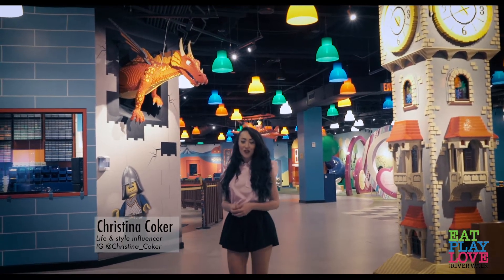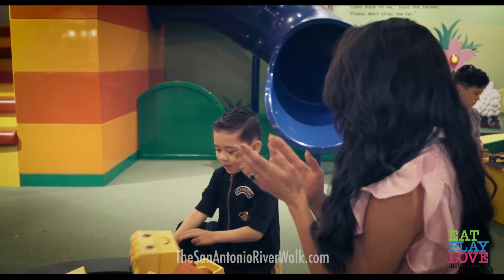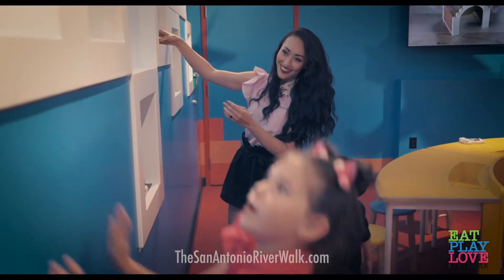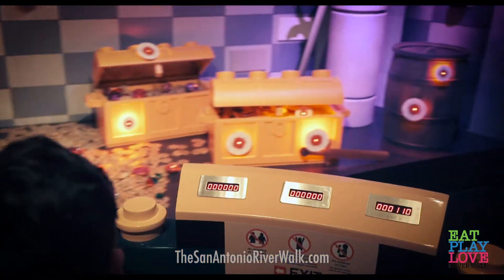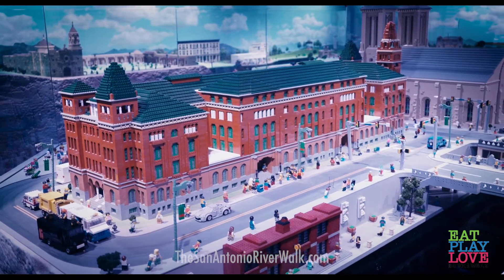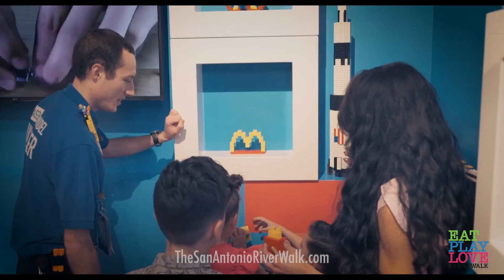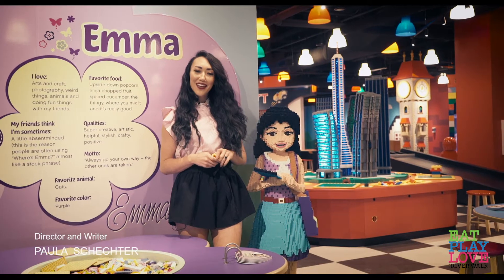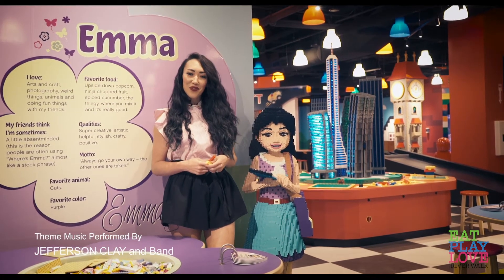Eat Play Love on The River Walk Episode 3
The 18 episodes are created for San Antonio River Walk Association.